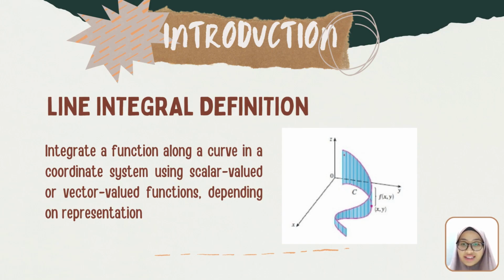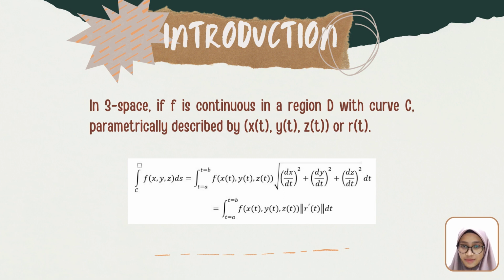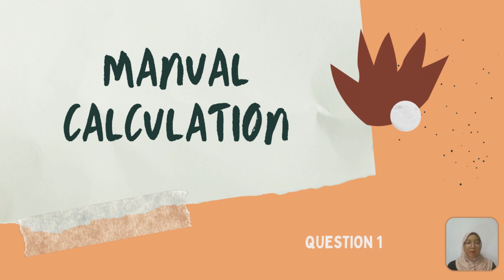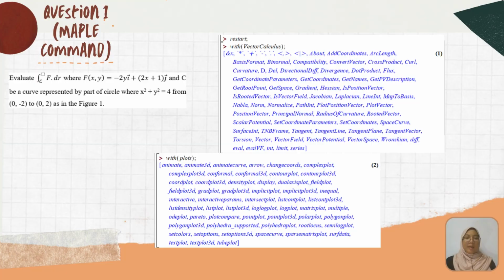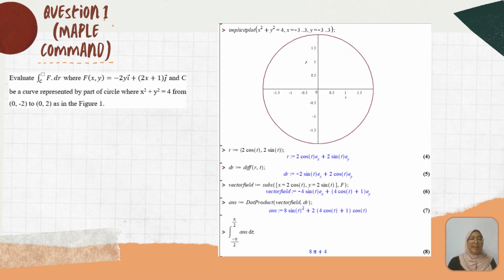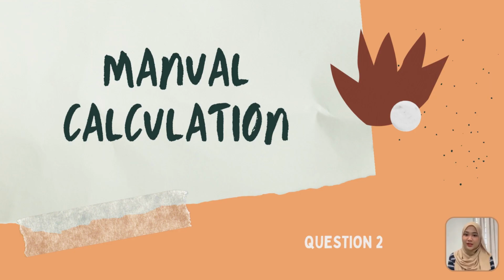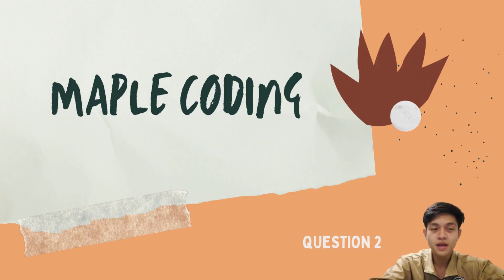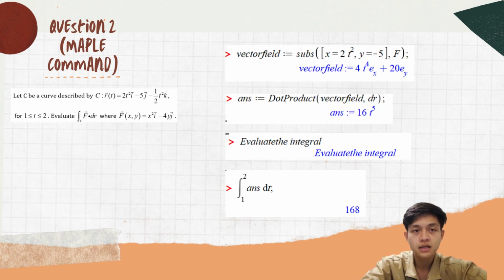MAT560 GROUP PROJECT (LINE INTEGRAL)